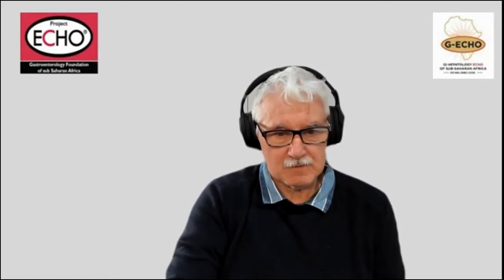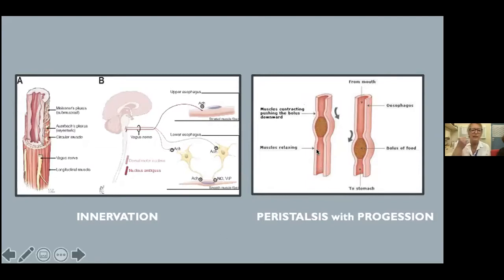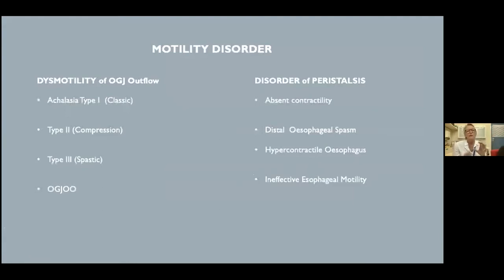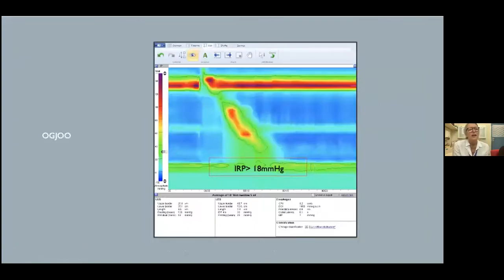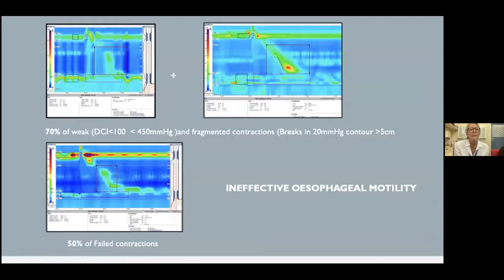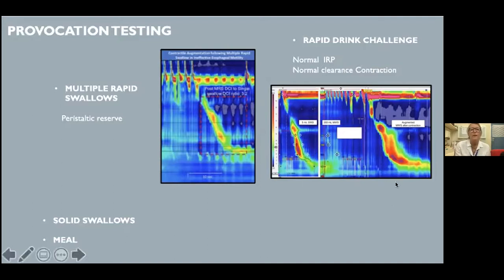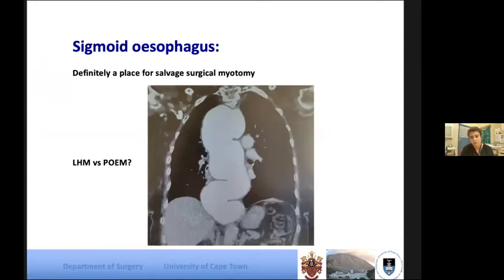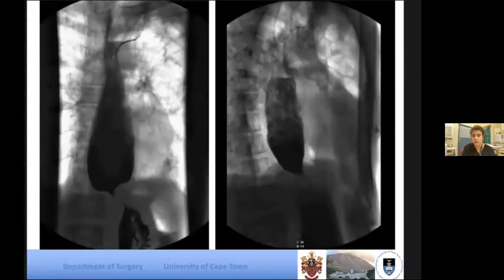Management of Achalasia - Dr's Galya Chinnery & Sassa Botha